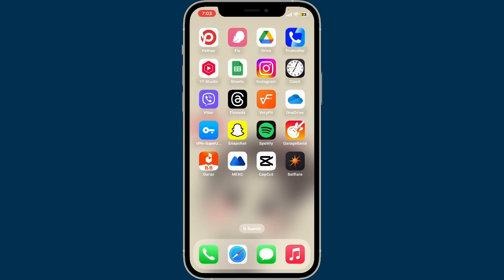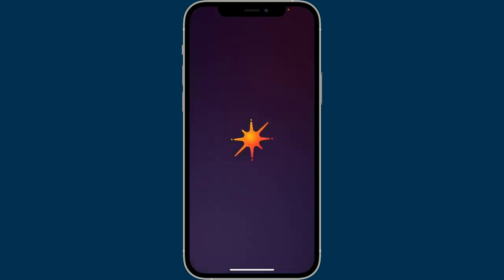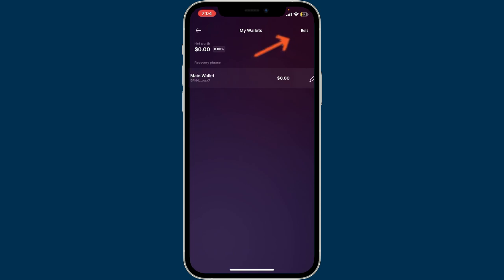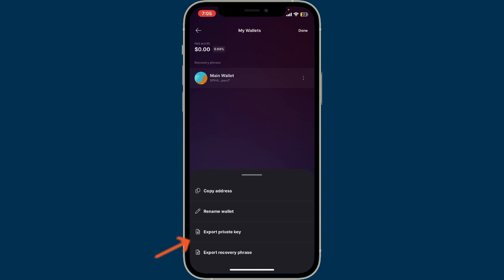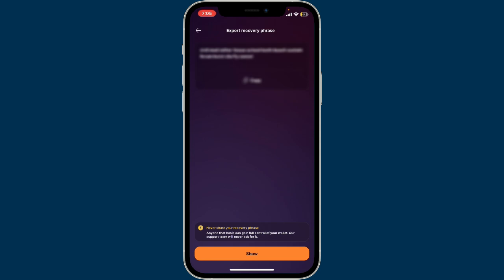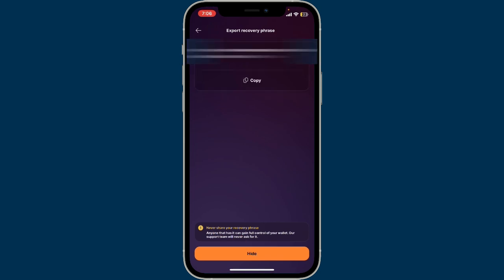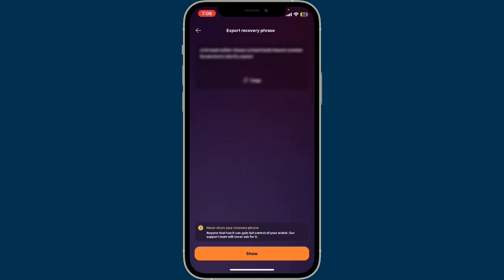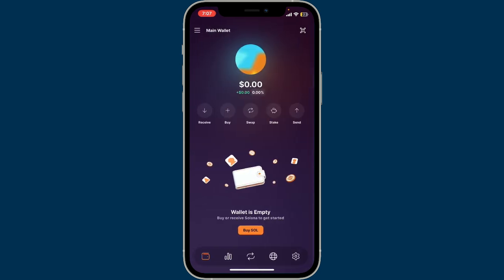How to Backup Solflare Wallet 2025?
Want to backup your Solflare Wallet to keep your funds safe? This guide walks you through the process of securely backing up your Solflare Wallet recovery phrase to prevent loss of access. Learn how to store your backup safely and restore your wallet if needed.

Secure your Solflare Wallet today!